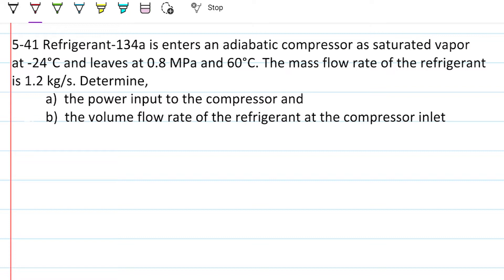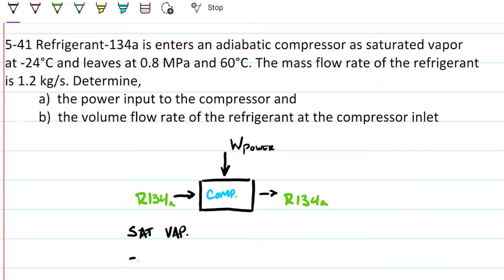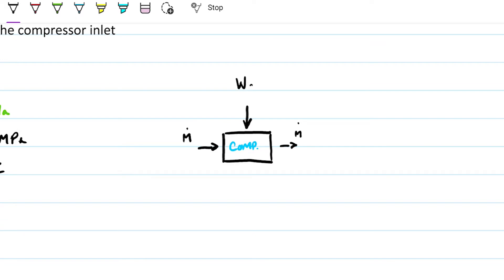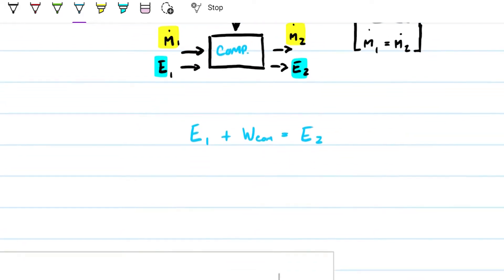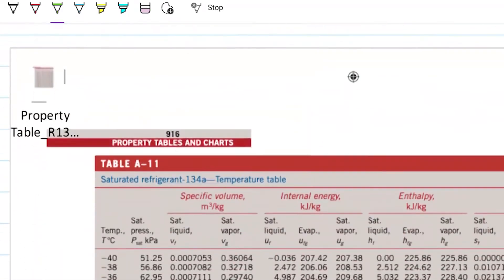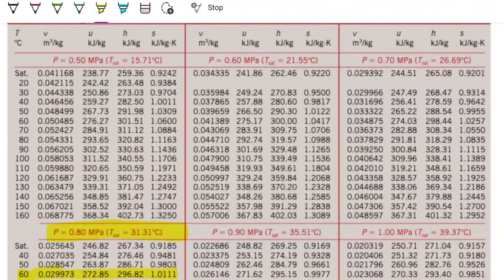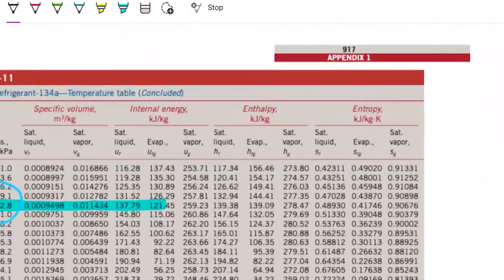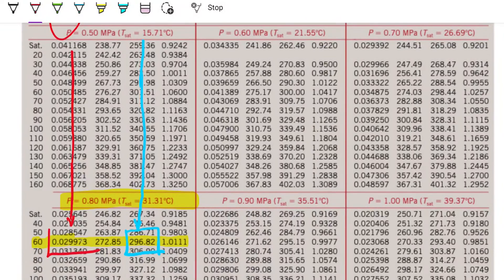How to Solve Compressor Problems | Thermodynamics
Welcome to Engineering Hack! In today's video we are solving a Thermodynamic's Open system. The problem tells us that refrigerant-134a enters an adiabatic compressor as saturated vapor at −24°C and leaves at 0.8 MPa and 60°C, the mass flow rate of the refrigerant is 1.2 kg/s The problem requires you to know the first law of thermodynamic that tell us that the change of internal energy will be the combination of the heat and the work being done by the system or to the system, also some other pure properties, such as the definition of work, the continuity Equation, potential energy and flow rate . Everything else comes by analyzing the problem and the system at hand.

Problem statement: Refrigerant-134a enters an adiabatic compressor as saturated vapor at −24°C and leaves at 0.8 MPa and 60°C. The mass flow rate of the refrigerant is 1.2 kg/s. Determine: (a) the power input to the compressor and (b) the volume flow rate of the refrigerant at the compressor inlet.

Answer:
a) 73.06 kW
b) 0.209 m3/s

In this video:
00:00 Intro
00:45 Problem statement
01:18 Problem analysis
03:40 When to use enthalpy or internal energy
06:36 Power on the compressor
14:21  Volume flow rate
13:00 Final Thoughts